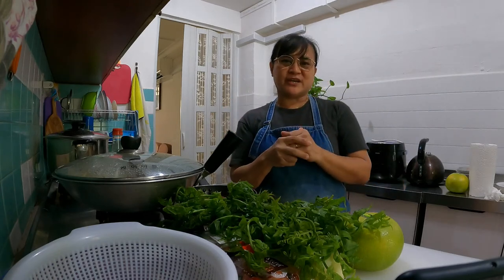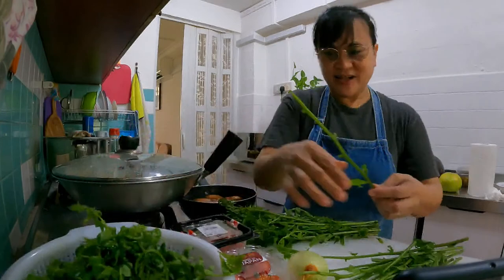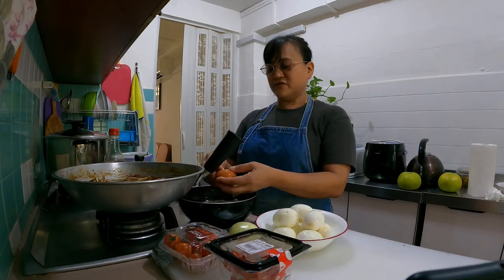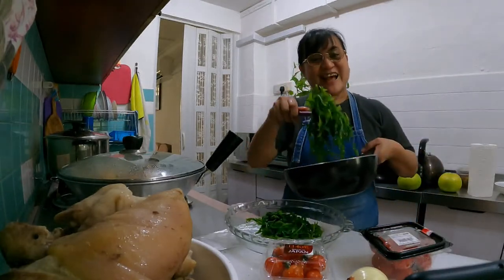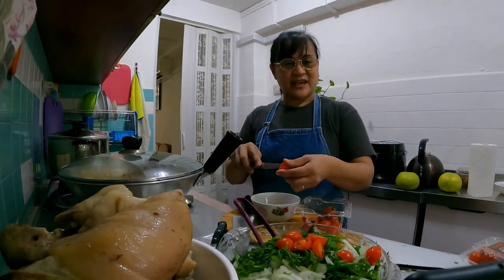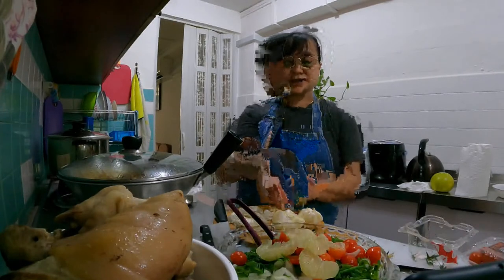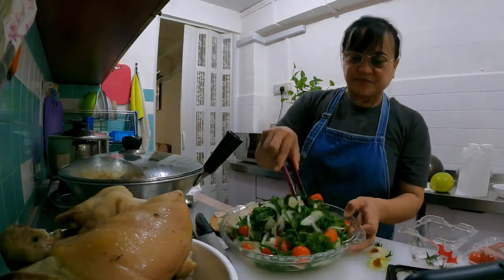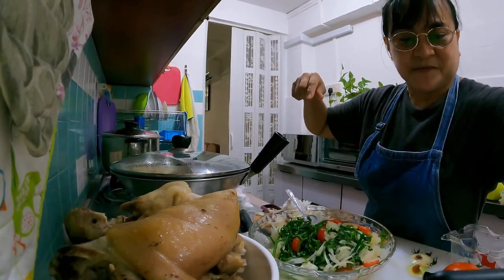Fern Salad W/Grapefruit N Tomatoes, Chicken Feet Adobo with Eggs. Streaming Live from my GoPro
Fern is high in Fiber, maintains vowel movement. It lowers bad cholesterol. It can also help to control blood sugar. Reduces risk of dying heart disease and also cancer.
Grapefruit is high in Vit C, medium Grapefruit will give you 100% of your daily requirement for vit C. Powerful antioxidant, great for immune system, can also help fight viruses and bacterias that can cause disease.